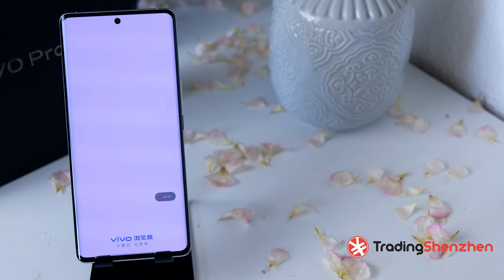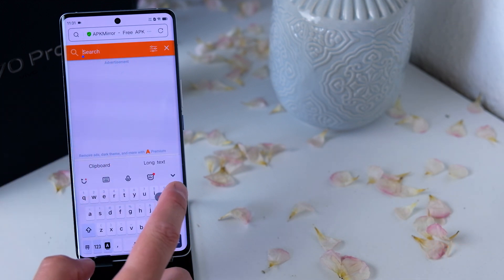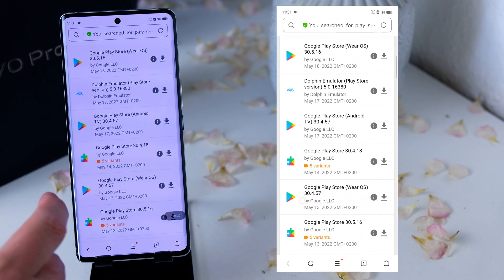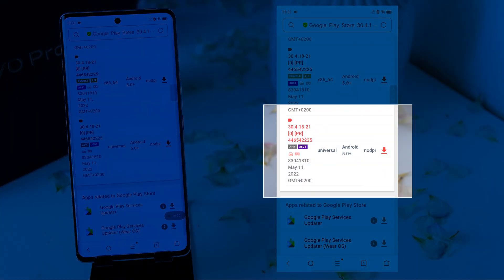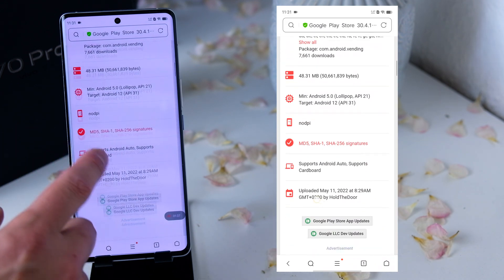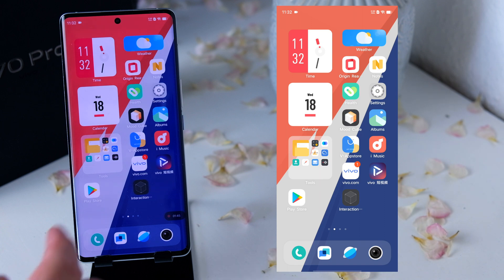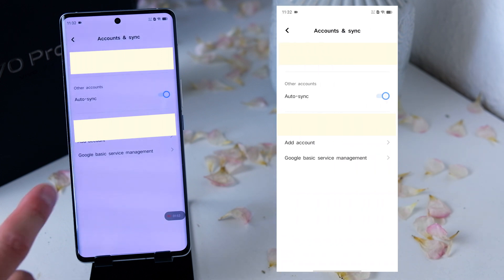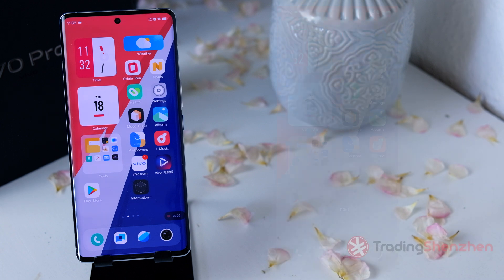Google Play Store Installation - APKMirror.com - Easy Tutorial - English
How to install Google Play Store super easy on any China smartphone. Today it is not difficult to install the Play Store after a factory reset. In our simple tutorial, we will show you how to install it using the correct APK from APKmirror.com. With 3 clicks, anyone can do it.

-= TradingShenzhen.com =-